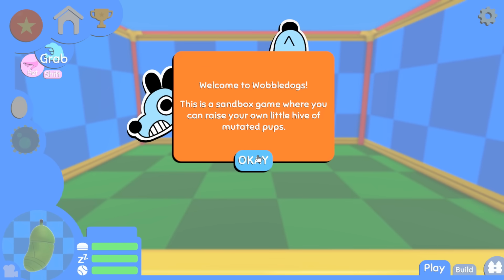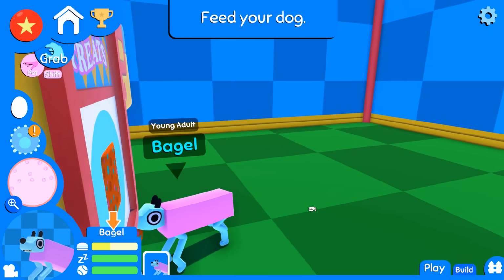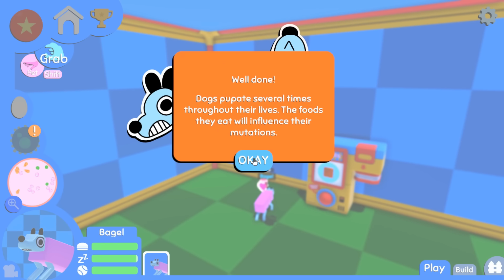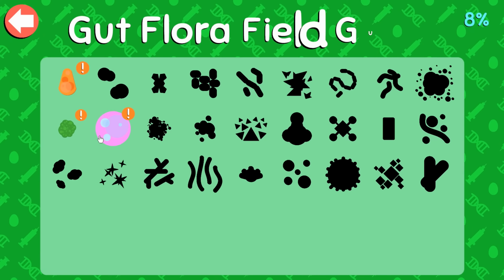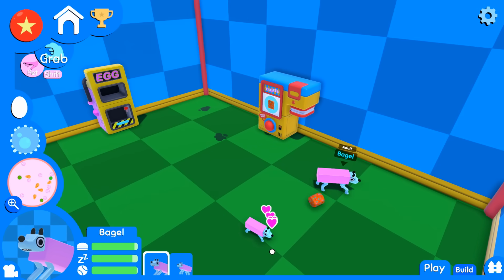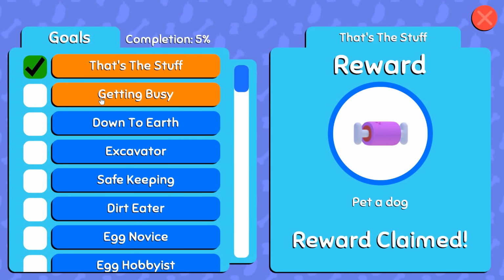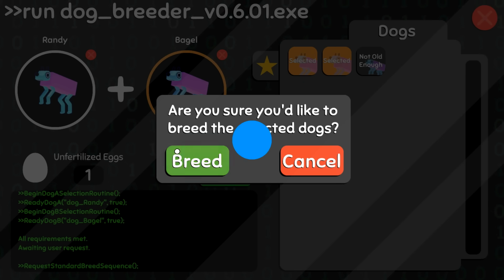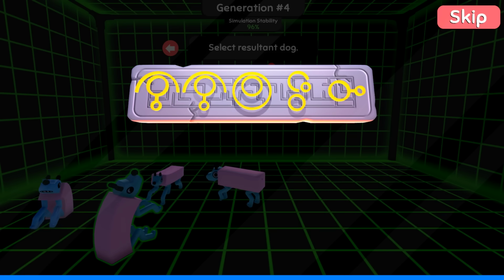Doggy DNA Experiments Gone Wild?! 🦠 Wobbledogs • #1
A 3D pet simulation sandbox where you raise your own personal hive of mutating dogs, physically simulated all the way down to their guts!

🌿💚 Stay curious!! 💚🌿